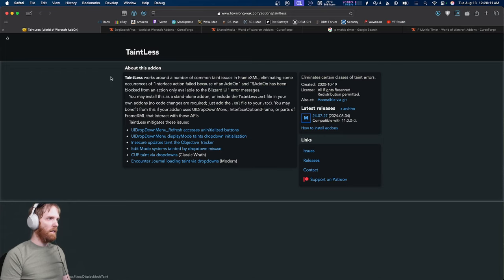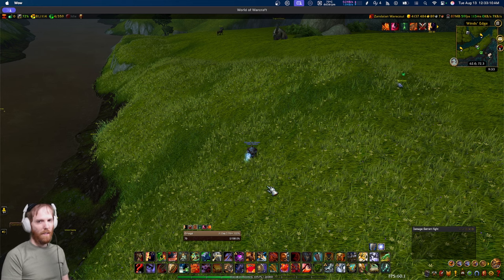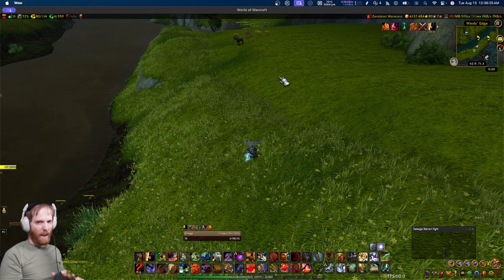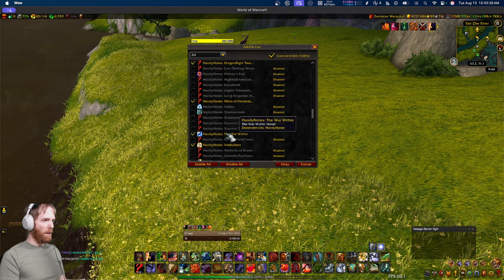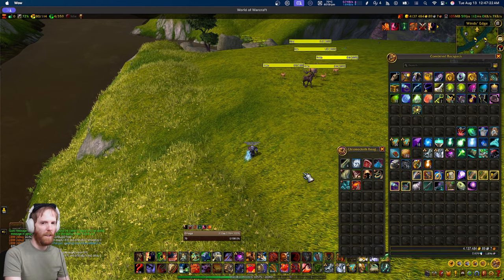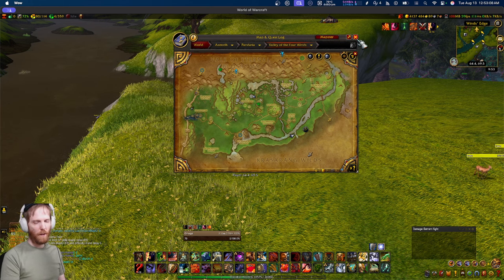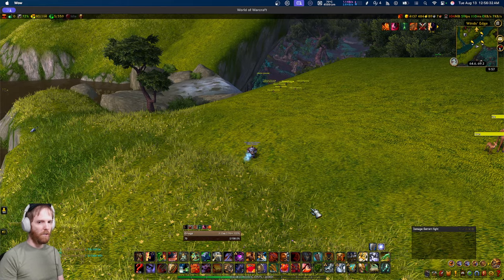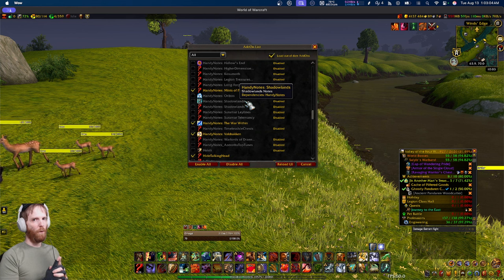Top WoW addons for war within (w/ Dev perspective)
Top essential addons for each game activity, from an addon developer’s perspective, focusing on efficiency and avoiding bloat.

I focus on the "Must Have" list only. The best WoW addons I personally use but with a caution to only picking what you need and only enabling it when you need it.

My focus on a minimalistic "only what you need" will keep your game running smoothly.

In addition, I also give a deep dive toward end of video to show a potential performance impact you may experience if running enough addons to cause high addon memory. (Depending on what mods you actually use and performance of your computer)

TIMESTAMPS:
00:00 - Intro
00:11 - Most Essential Addons
00:23 - Taintless (Bug Fixing)
01:02 - BugSack & BugGrabber (Bug Detecting)
01:42 - Badboy (Spam Removal)
02:30 - Utility Addons
02:40 - Item Quality Icons (Improved Clarity)
03:16 - HideTalkingHead (Remove Annoying Popup)
03:59 - Bazooka & data brokers (Quick Info Display)
05:20 - SharedMedia (Cross Addon media Sharing)
06:51 - Raiding & M+ Addons
07:01 - Boss Mods (boss timers and alerts)
07:39 - iP Mythic Timer (Improved M+ Objectives)
08:43 - WeakAuras (Powerful lego like utility for UI)
09:12 - Nameplate Mods (Improved visual clarity and antispam)
10:47 - Outdoor & Navigation Addons
10:59 - World Quest Tracker (Improved visibility and filtering)
12:33 - Handynotes (Improved navigation)
13:50 - Handynotes Important Plugins
14:32 - SilverDragon (Rare spawn tracking)
15:35 - Secret Bonus Addon (increased happiness)
16:07 - Leveling, Questing, & Gearing Addons
16:33 - Pawn (Improved gearing)
17:56 - Crafting & Market Addons
18:16 - Auctionator (Auction house and item valuation)
18:26 - Gathermate & Routes (Gathering locating and pathing)
18:45 - CraftSim
19:34 - Collection Addons
19:55 - All The Things (collection tracking and locating)
20:29 - Paragon Reputation (Improves reputation UI and reward visiblity)
21:34 - Some non essential addons worth noteworthy mention
22:08 - Mapster (Map UI improvement)
22:20 - Classic Quest Log (For those who prefer old quest log)
22:48 - Damage Meters (Player performance analysis)
24:04 - Unit Frames (Mostly user choice based on role/needs)
24:53 - Raid Tracking Addons (player CD tracking, rez tracking, notes, etc)
26:56 - Potential performance impact when running high addon memory
30:43 - This is why I lean toward certain addon choices
32:13 - Final Thoughts on performance
34:16 - Outro